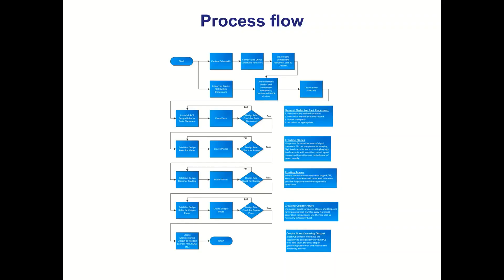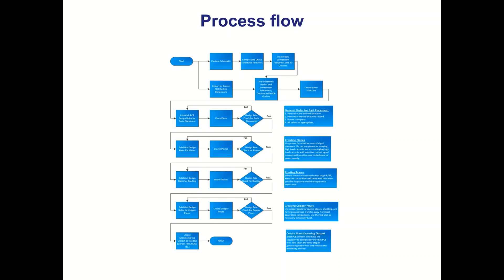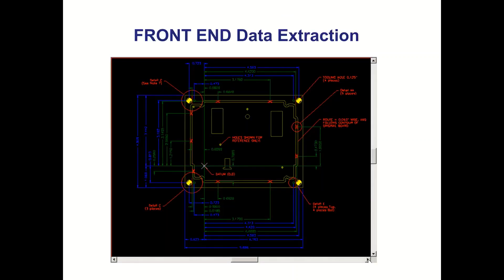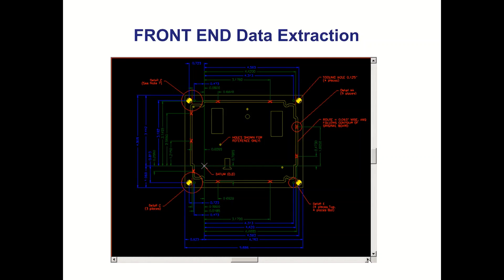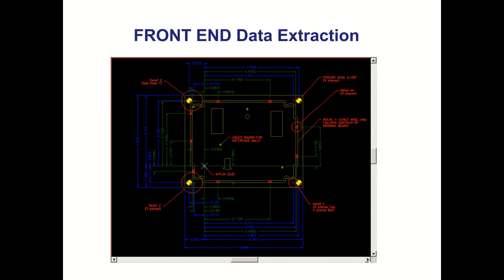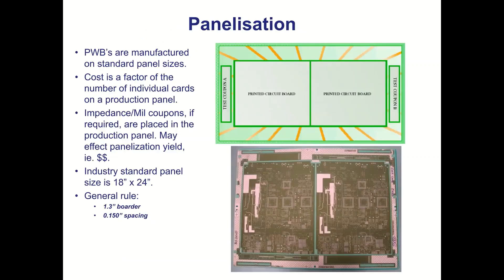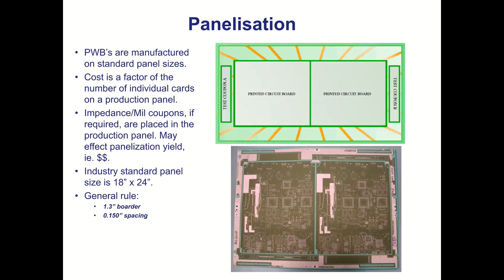Cooke The Basics of PCB Fabrication 101 preview